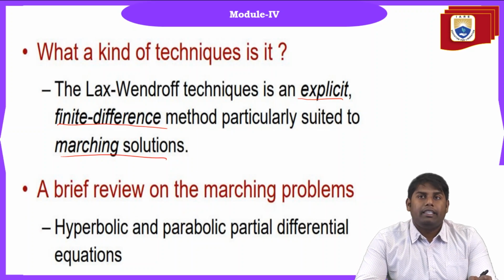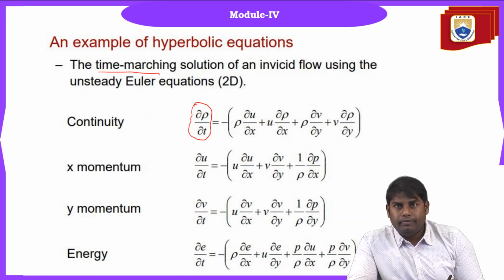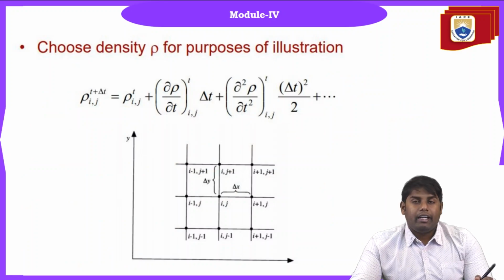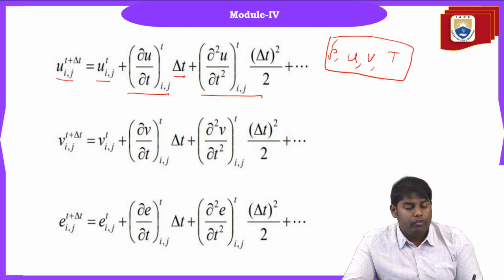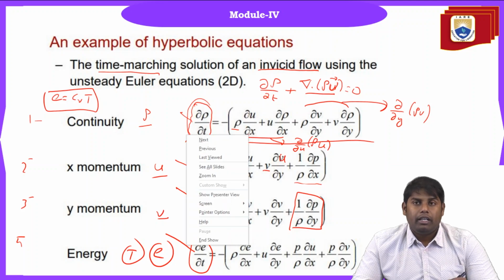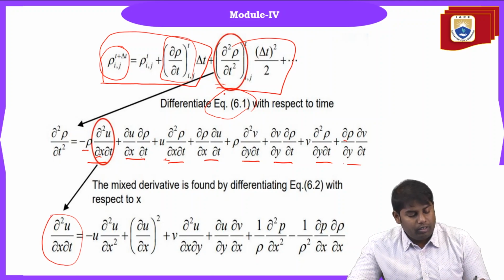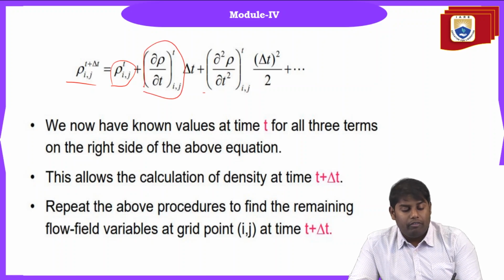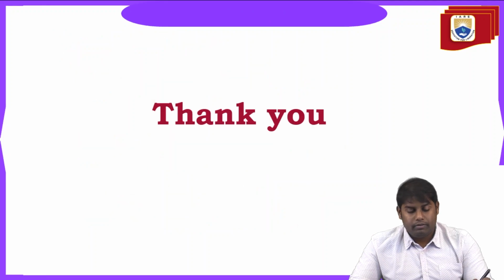Derivation of Lax wendroff Technique by Mr. Athota Rathan Babu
Derivation of Lax wendroff Technique by Mr. Athota Rathan Babu | IARE

Telangana, India.